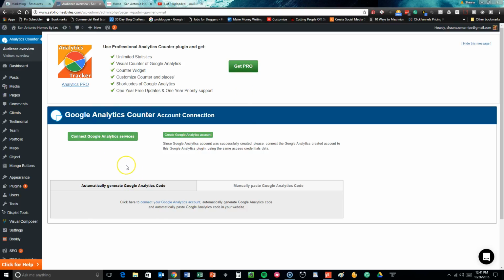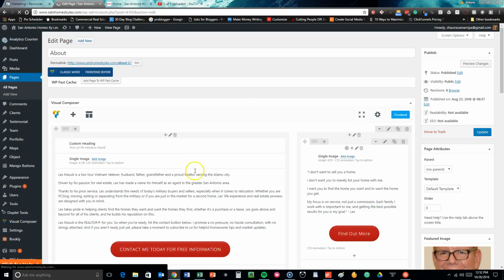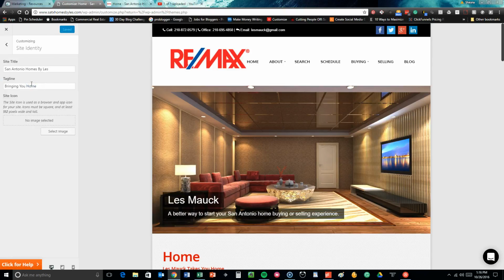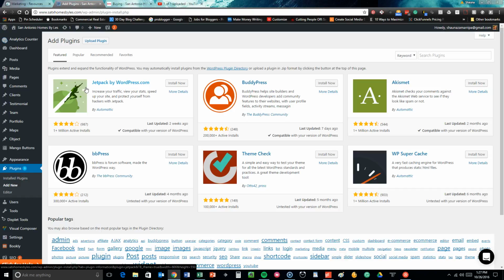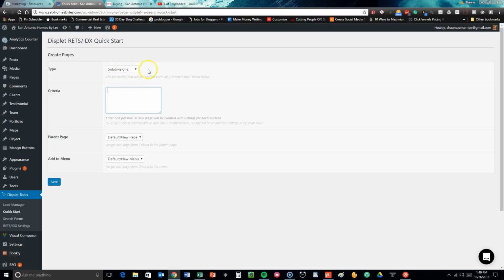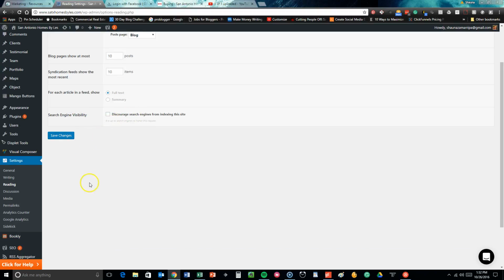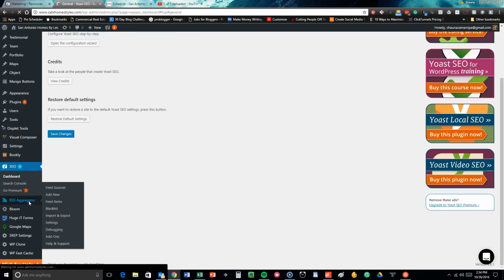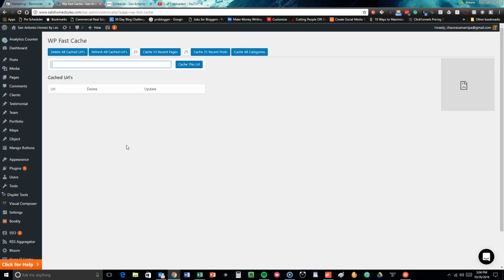Wordpress Training East End Real Estate Theme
In this video, Shauna Zamarripa of Valkeryie goes over the training for the East End theme and customized plug ins for Les Mauck real estate.